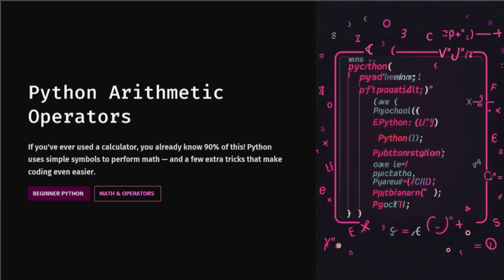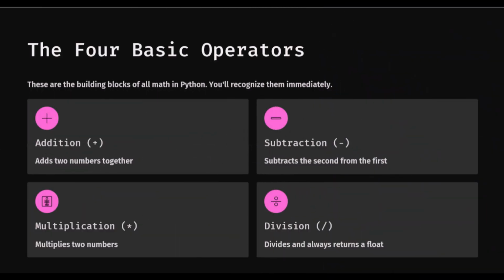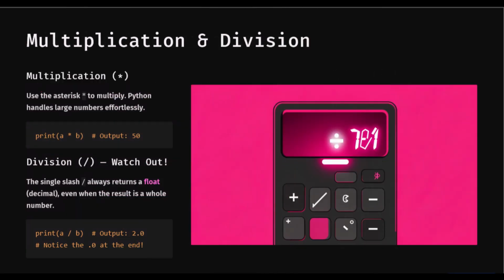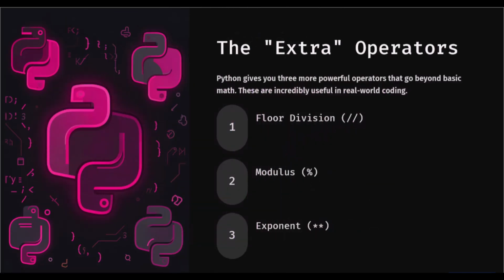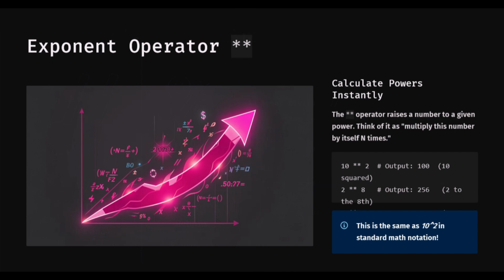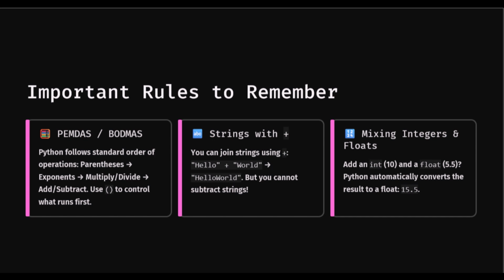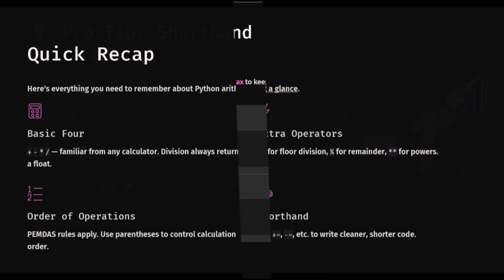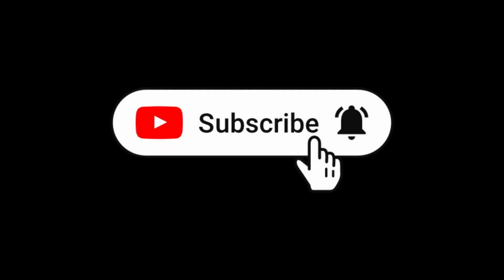Script Sense : Arithmetic Operators : A Complete Guide || OPERATORS EXPLAINED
Welcome back! In today’s video, we are diving deep into the world of Arithmetic Operators. Whether you are a total beginner or looking to sharpen your coding logic, understanding how to perform mathematical operations is the first step to mastering any programming language.

1. What You Will Learn

In this tutorial, we cover all the essential operators including:
Addition (+) – Adding values together.
Subtraction (-) – Finding the difference.
Multiplication (*) – Product of numbers.
Division (/) – Dividing values for a quotient.
Modulus (%) – Finding the remainder (super useful for logic!).
Exponentiation () – Working with powers and exponents.
Floor Division (//) – Getting whole number results.

2. Why This Matters

Arithmetic operators are the building blocks of algorithms. From building simple calculators to complex data science models, you’ll use these every single day in your coding journey.